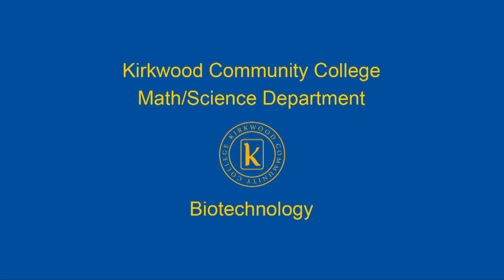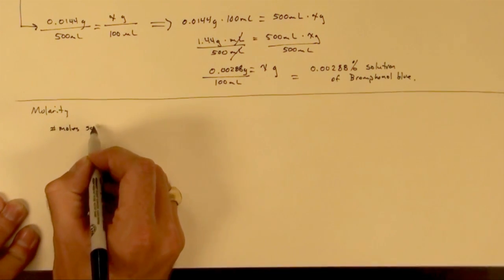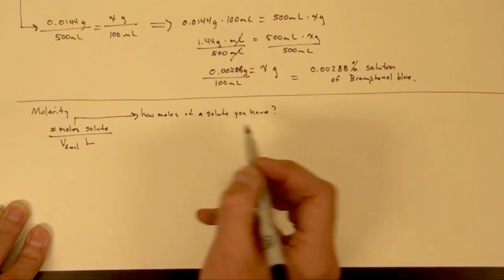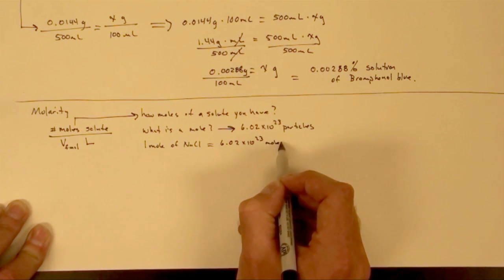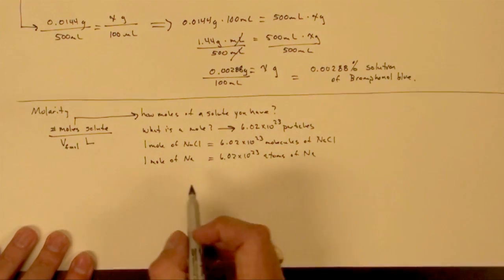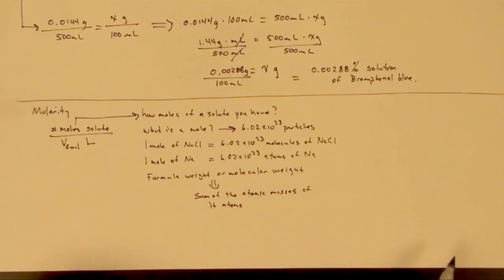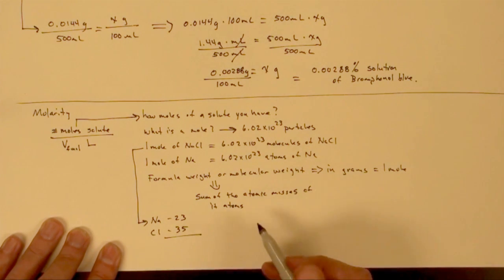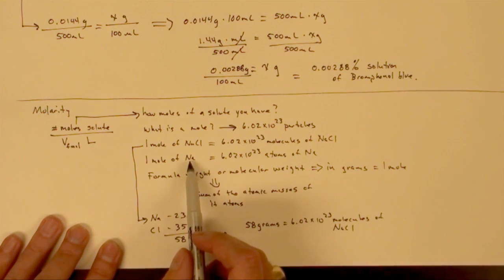Concentrations Part 3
Third video in a series of videos discussing concentration calculations commonly used in a laboratory.  More specifically a molecular biology lab.  This particular video shows the basics behind the concentration of molarity.  The fourth video will show the actual calculation of the Bromphenol blue solution.  Please refer to Part 1 to view the making of the actual solution.